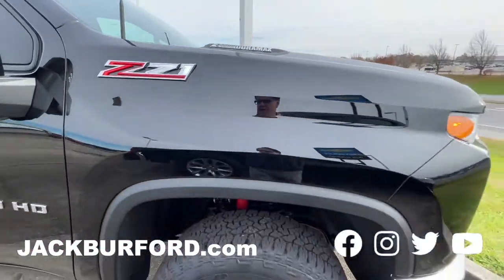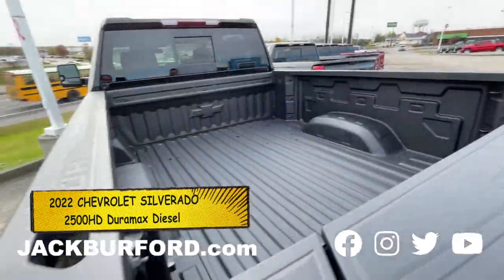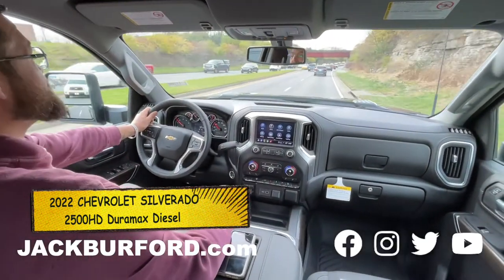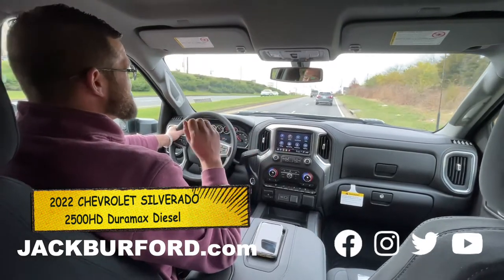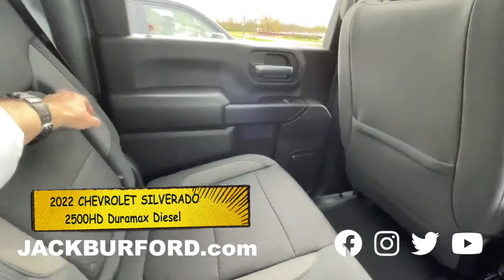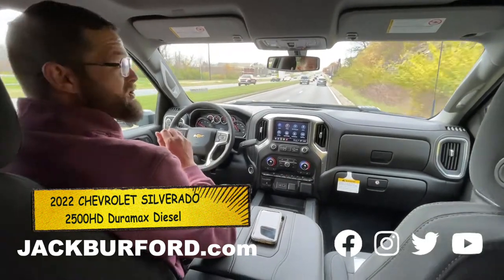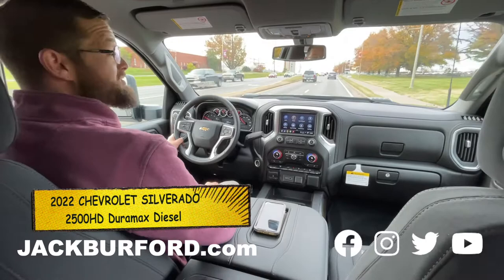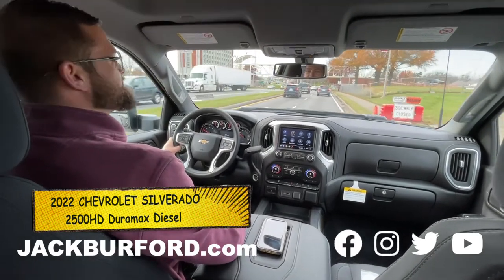New 2022 Chevy Duramax Diesel Trucks Test Drive!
Get $500 In Chevy Cyber Cash on top of other rebates now in November! Check out this TEST Drive of a NEW 2022 CHEVROLET SILVERADO 2500 HD LT - Visit JackBurford or call for your FREE TEST DRIVE today!